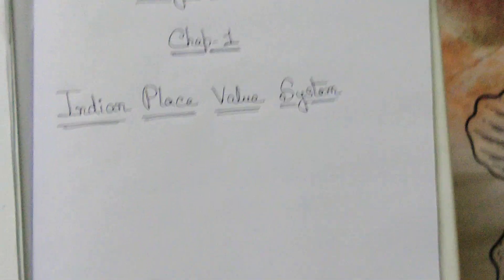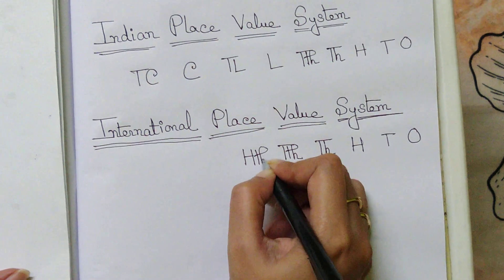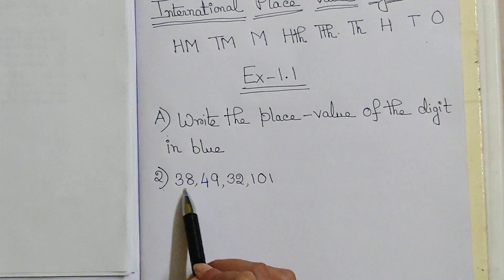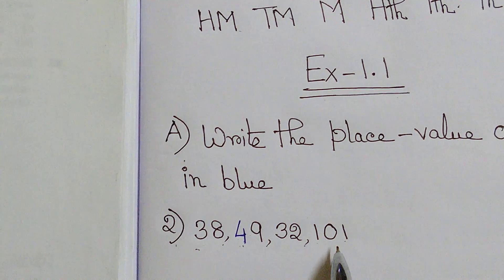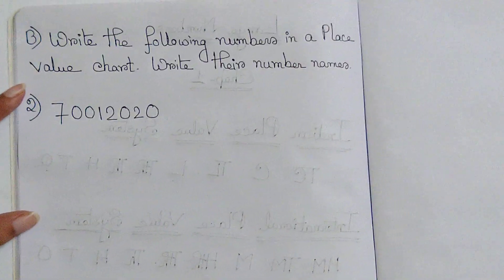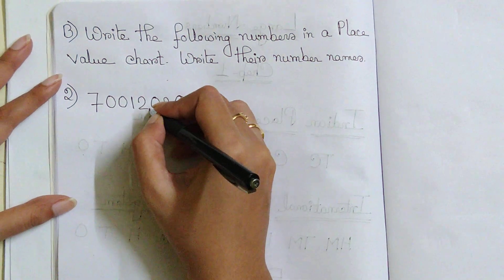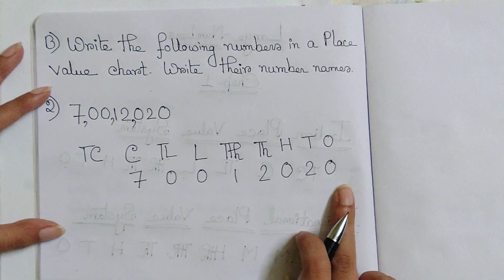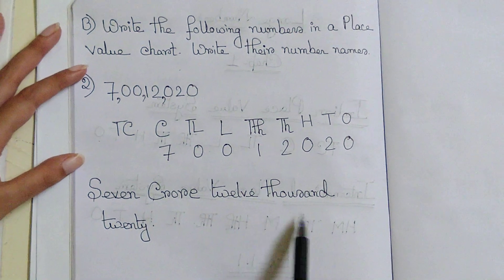Class V, Large Numbers, Maths, Exercise 1.1, AIS(Howrah)